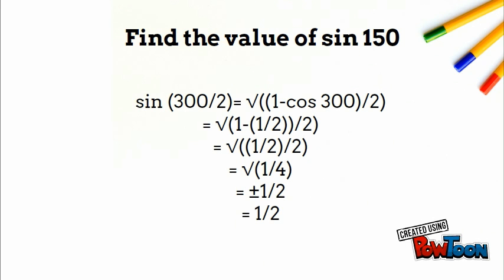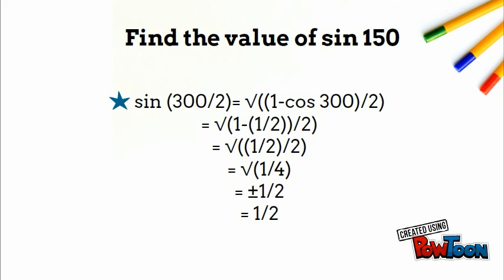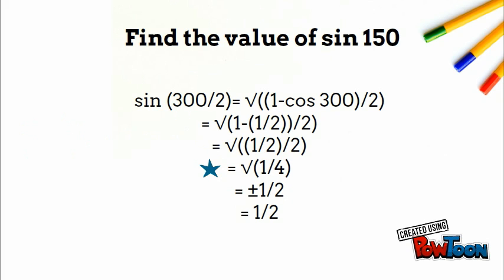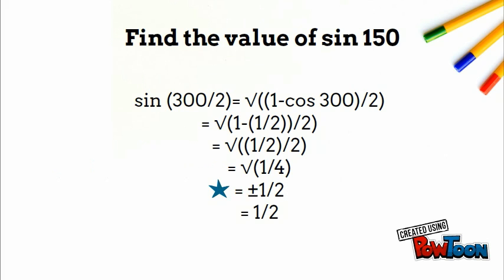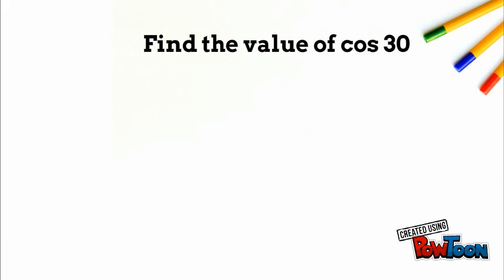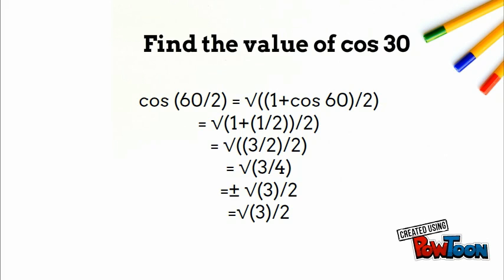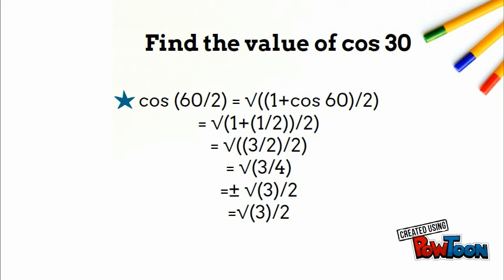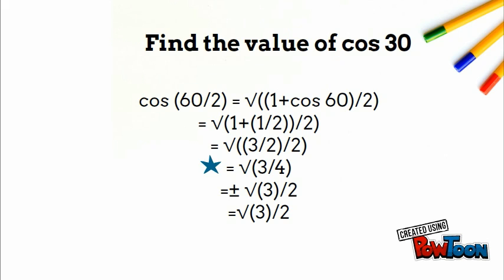Half Angle of sin and cos